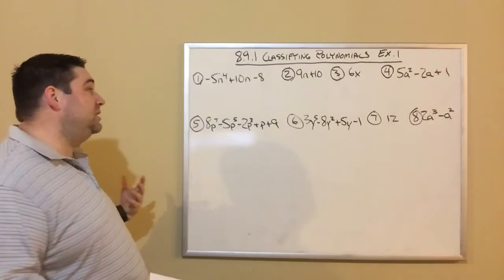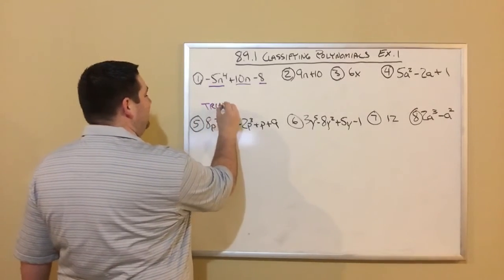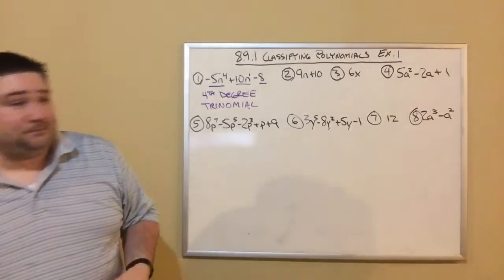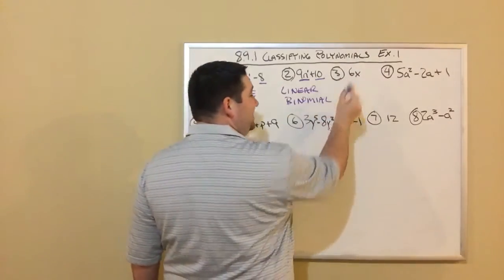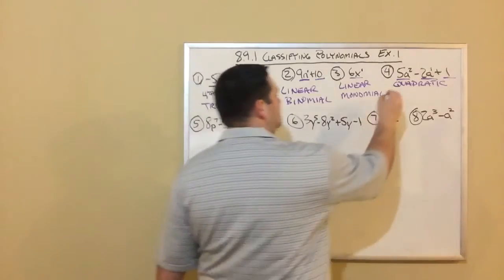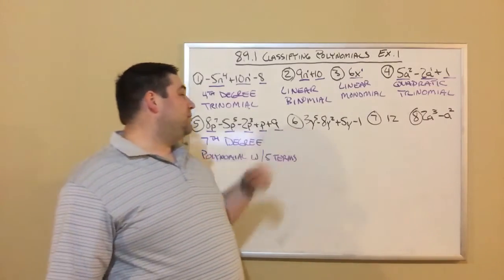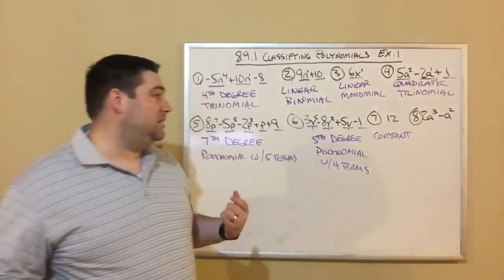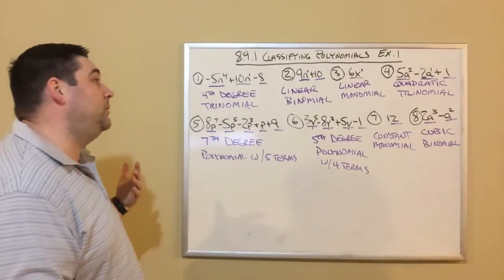8.9.1 Classifying Polynomials Ex. 1